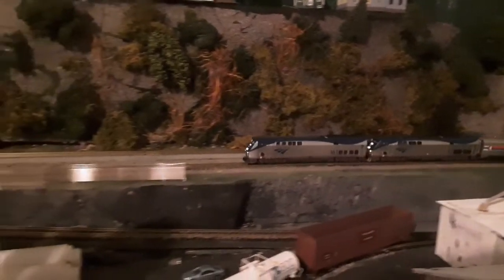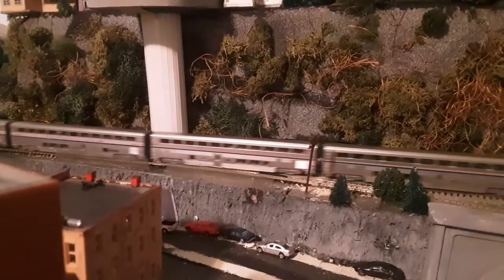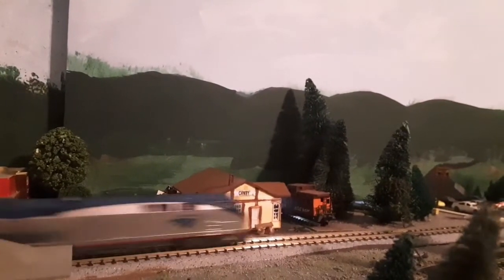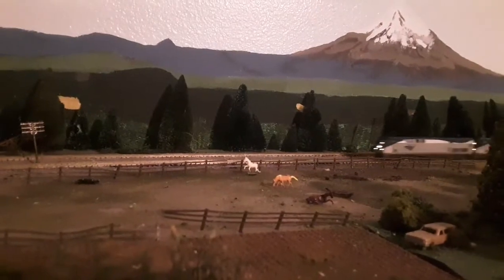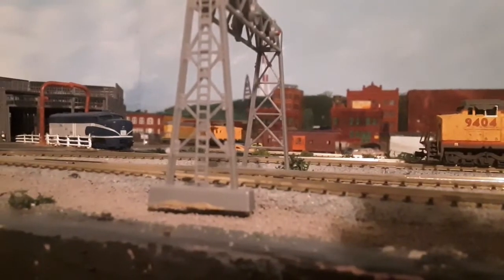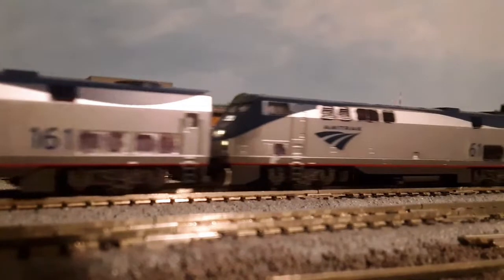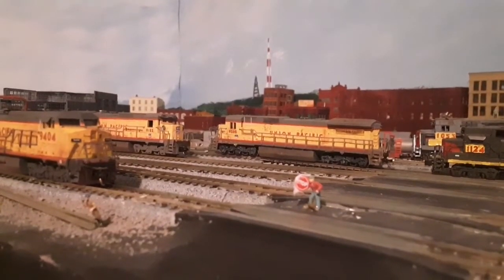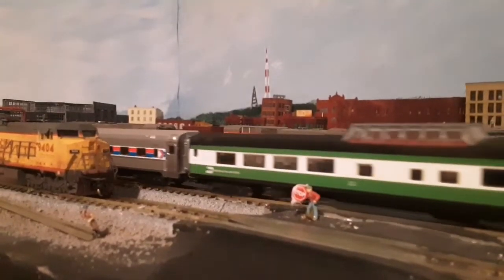4449 Daylight Excursion 2022 Follow up to 80 years of passenger trains yesterday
A viewer, John Petrovitz has a fantastic layout of the Bay Area in the 50s.We have been chatting and he suggested finishing my video with the 4449, since it one of the few locomotives in my video still running. And its the oldest lol.
So here you go.
Normal excursion cars are on board from Willamette and Pacific, the SP&S' "Mt. Hood," and the Daylight's round tail observation car.
Enjoy, and be sure to visit the Oregon Rail Heritage Center in Portland near OMSI. They are working on installing the old turntable from Brooklyn Yard (the one in my videos) next to the building where 4449, SP&S 700 and NKP 190 call home.